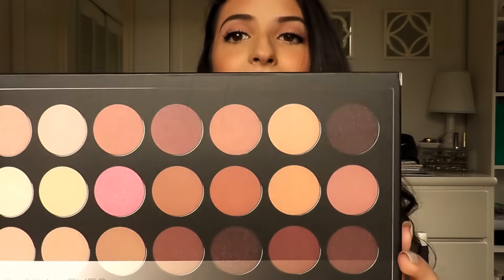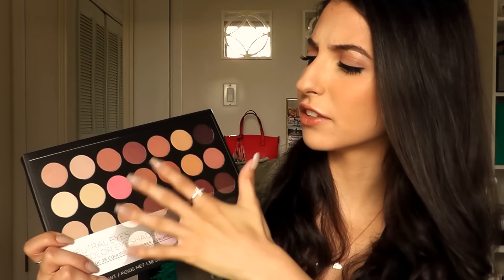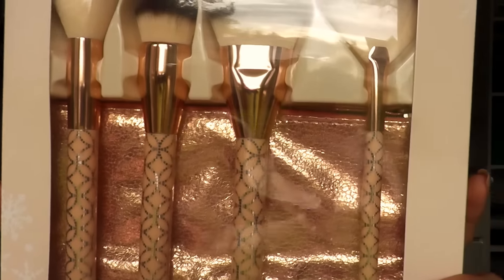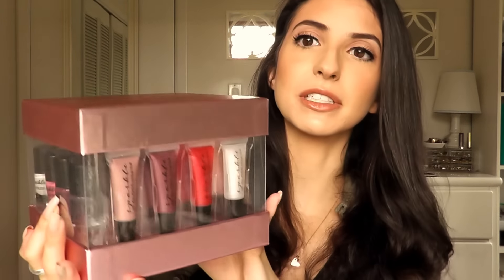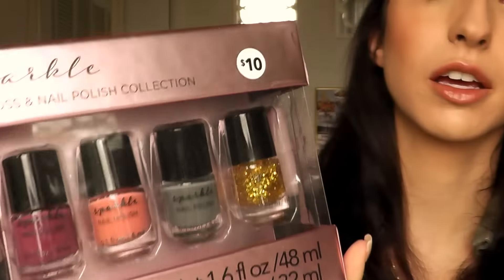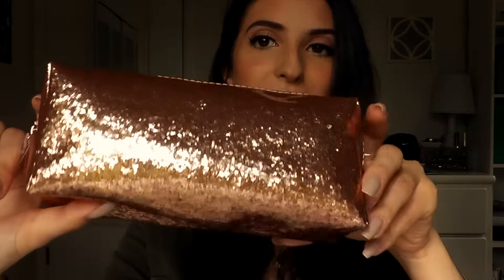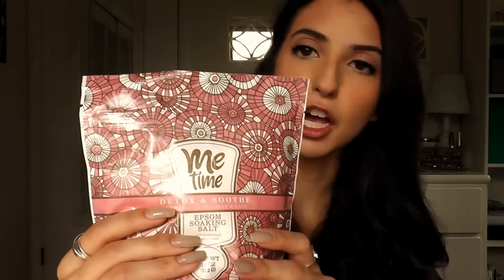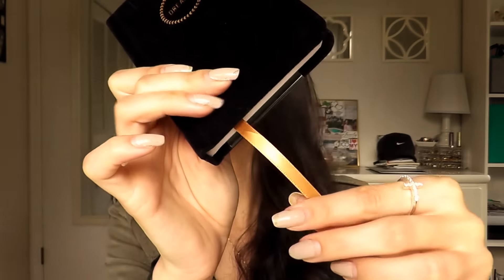HOLIDAY GIVEAWAY| INTERNATIONAL| CLOSED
WINNER: Congratulations to  Angelina Hernandez!! Thank you to everyone who participated and HAPPY HOLIDAYS!!!

Hey guys! Today's video is super exciting because it is my 2017 holiday giveaway. My holiday giveaway consists of makeup, brushes, spa, and lifestyle goodies! I picked items I personally would love to receive as gifts, so I hope you love them as well!

THIS IS INTERNATIONAL
OPEN UNTIL DECEMBER 17th
 RULES:

One winner will receive.

-Neutral Eyes 28 shades BH cosmetics eyeshadow palette
-4 Contour Brush set (highlight, contour, foundation, & powder)
 -16 item kit (8 lip glosses & 8 nail polish)
-"Dreams" mini journal
-Fuzzy maroon gold socks
-Epsom salt for bath
-Sparkle makeup bag

I hope you like the prizes and GOOD LUCK!!! :)